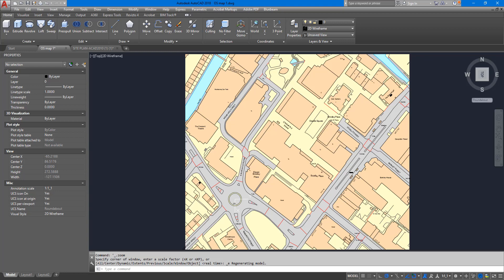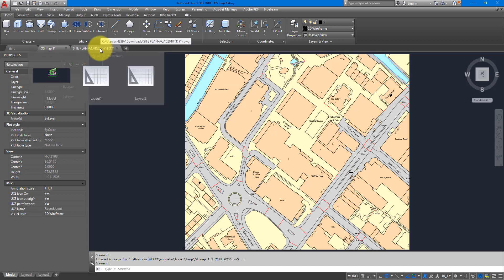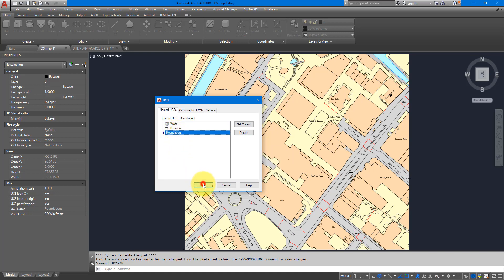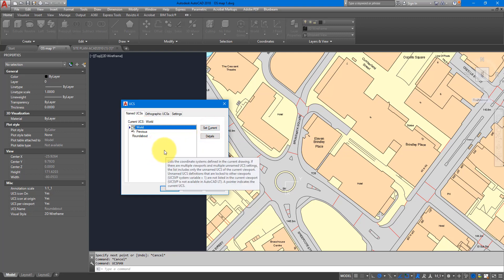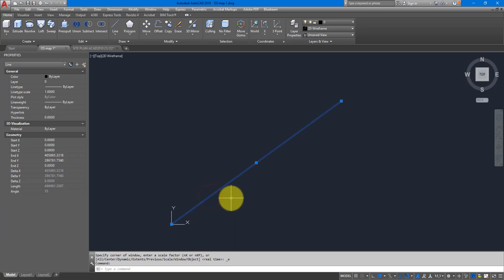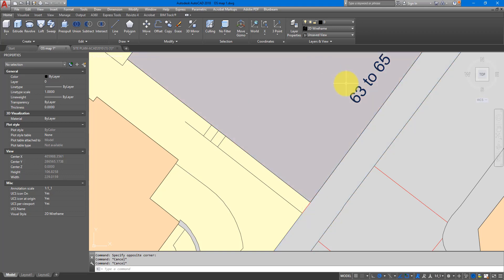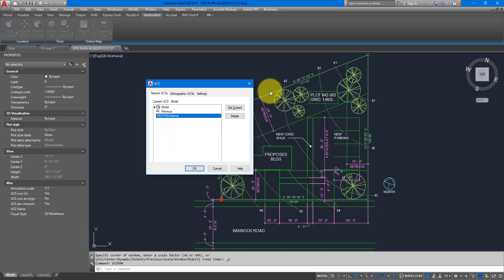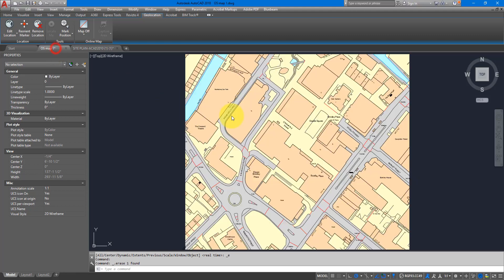Revit Snippet: Check If a DWG File is Geo-located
This Revit and Autocad tutorial will help you check if a DWG file is geo-located and has correct coordinates. This is important before you try using the CAD file for setting up shared coordinates in Revit. We will check 3 things: the active coordinate system, the distance from model origin, and the real world coordinates of benchmark points in the CAD site plan or Ordnance Survey map. After this lesson, you will know if additional site survey is needed, or if you can proceed to use the DWG site plan or OS map for your Revit model.